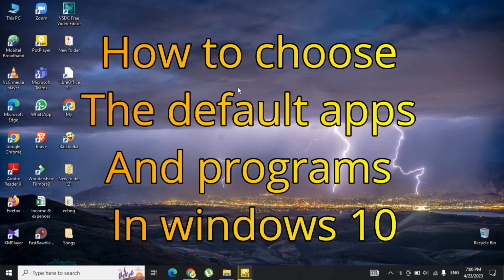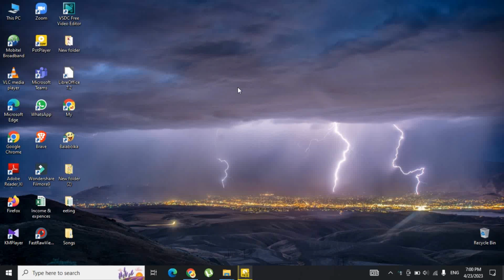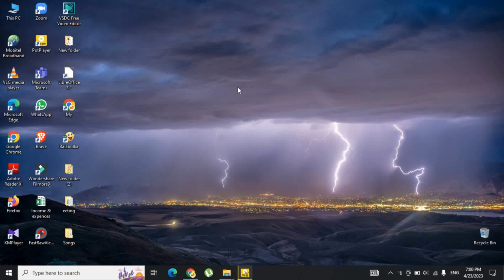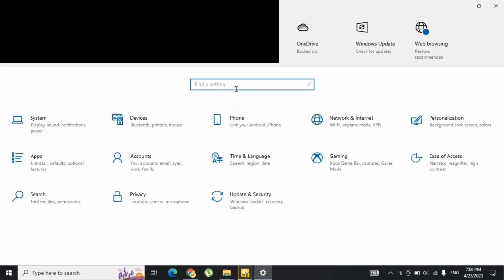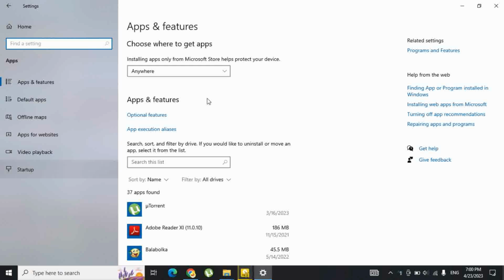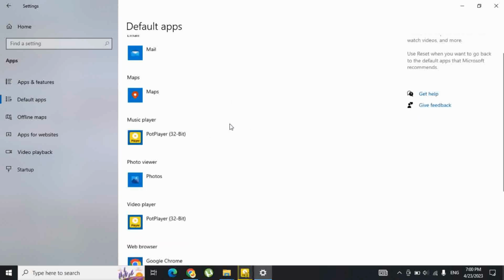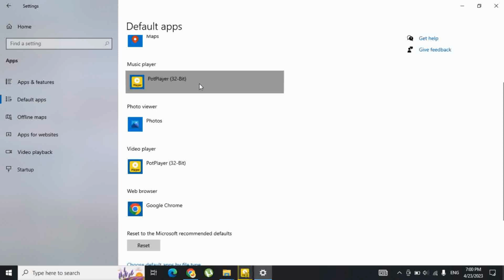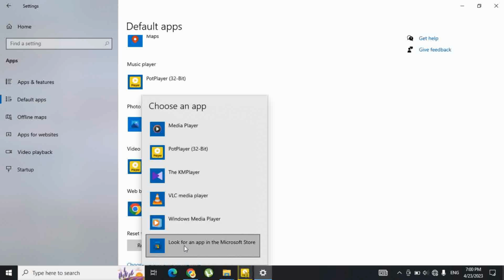How to choose the default apps and programs in windows 10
You see this frequently when you install a new software or app on your Windows PC and it automatically sets itself as the default (or you may have changed it for a reason that you can't recall). Here's how to select the default programs and applications in Windows 10; the default app will open all supported files and is simple to customize.
If the new app is enabled to open all files by default, it replaces your current app and opens all of the files in the new app.